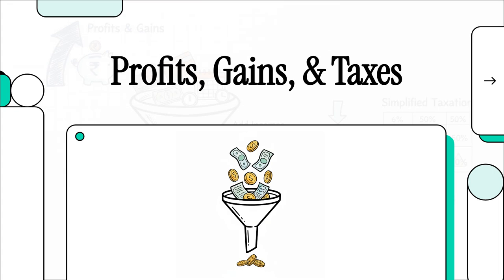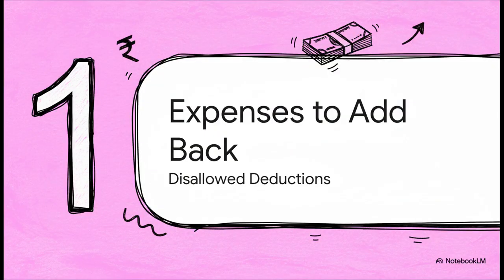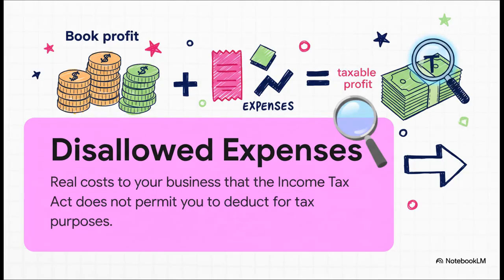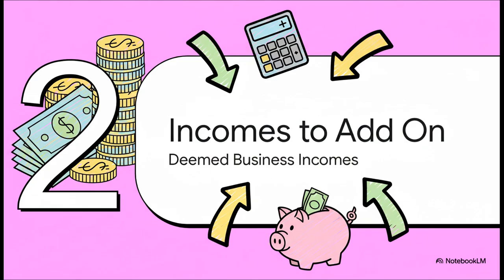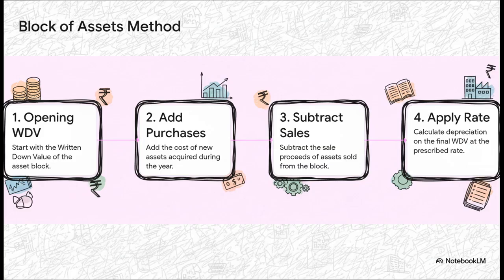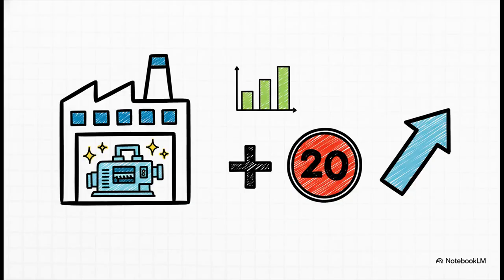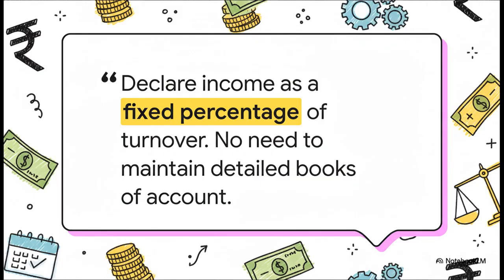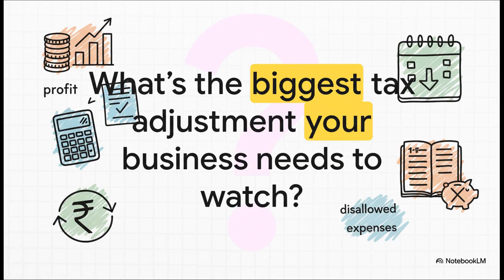Introduction to Taxation.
Simplified for normal public.